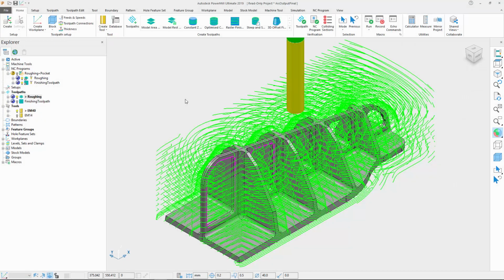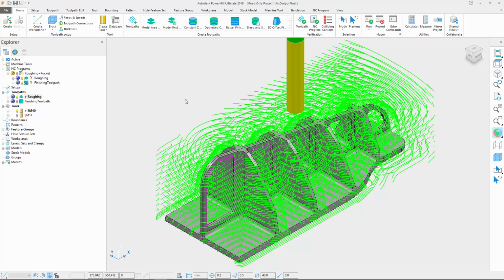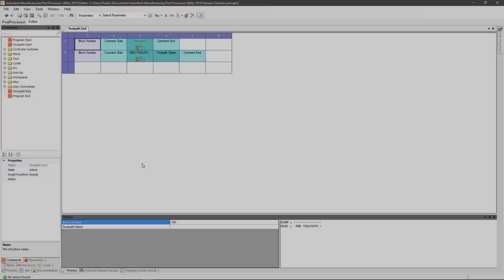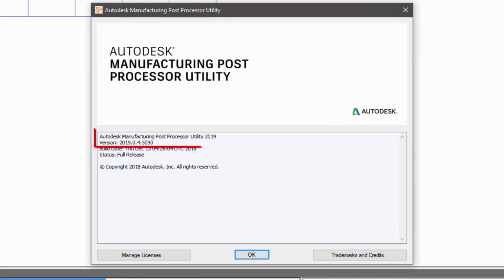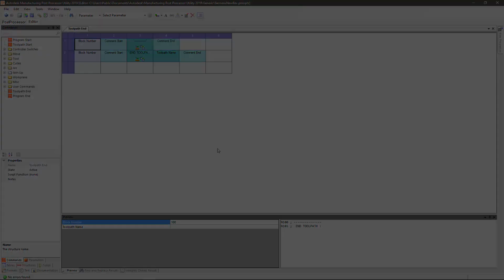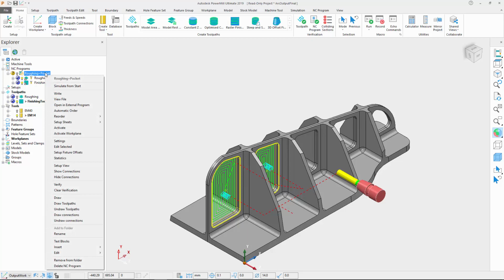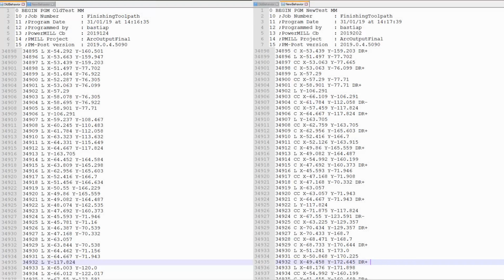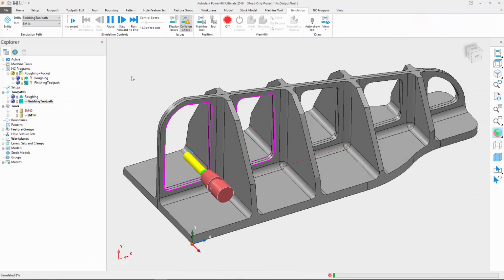3+2 Arc Output - PowerMill 2019.2 Update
PowerMill 2019.2 now allows the output of 3+2 toolpaths that combine arcs with orientation vectors. In previous versions, the arc moves would be converted into linear moves. This latest enhancement results in the arcs being output as circular interpolated (G2/G3) moves - reducing NC program filesize, improving surface finish, and shorter cycle times.